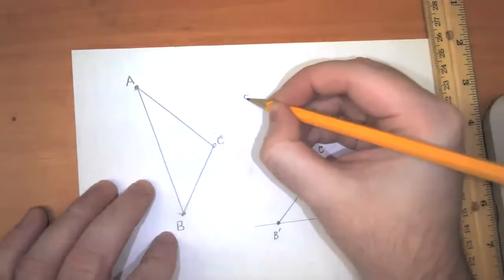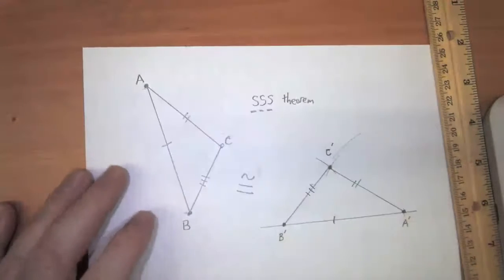Geometry - Congruence and the SSS Theorem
In this video we discuss a more formal definition of congruence.  Then we use that definition to prove that any two triangles with the same three side lengths must be congruent.